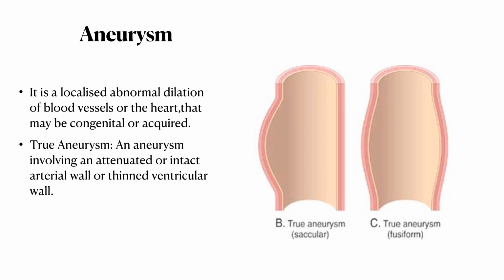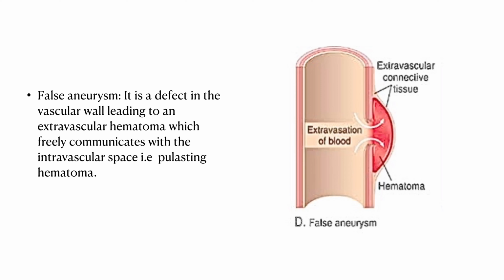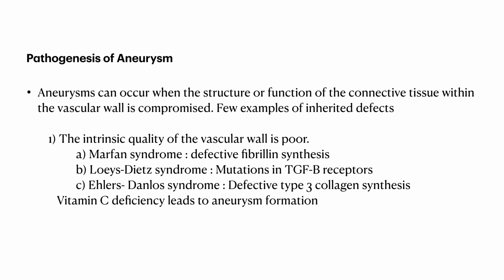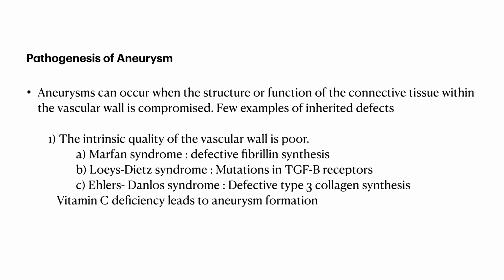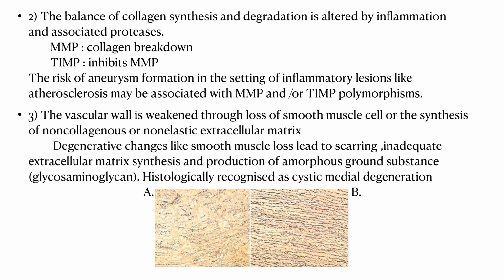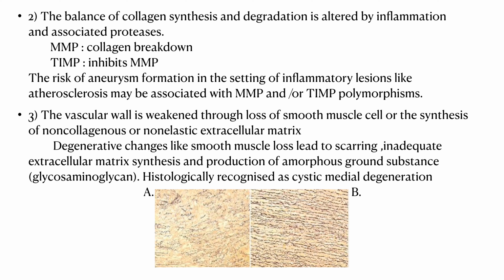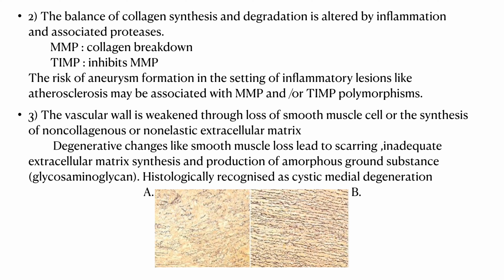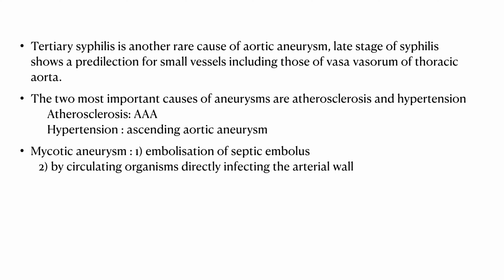Aneurysms and Dissection Part 1 / Cardiovascular Pathology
Hey Guys

welcome to our channel Doc medschool , this video deals with the defination and pathogenesis of aneurysm and dissection and, forms of aneurysm, part 2 of this video contains about abdominal and thoracic Aorta aneurysm and aortic dissection.